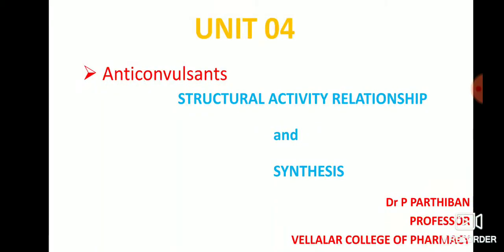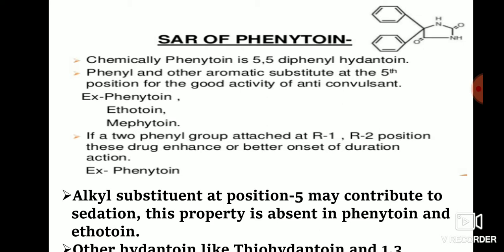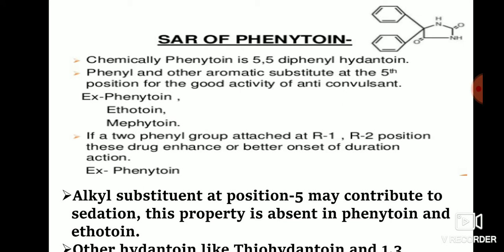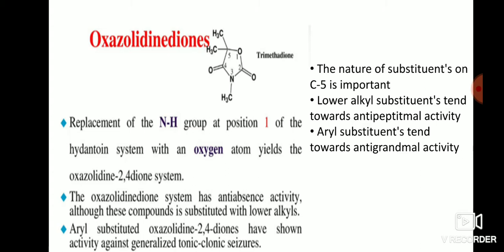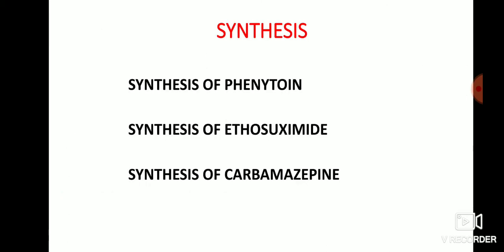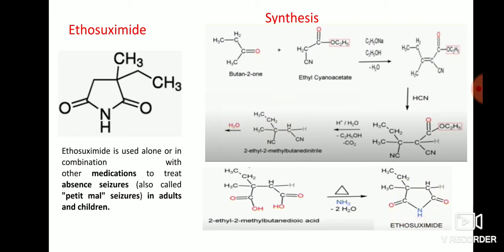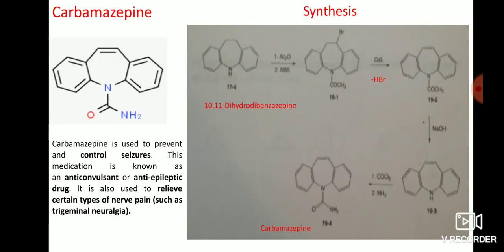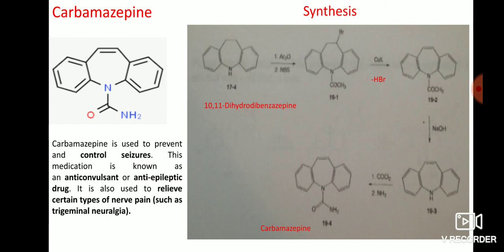Anticonvulsant_SAR of Phenytoin, Oxazolidinedione Synthesis ofPhenytoin, Carbamazepine, Ethosucimide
Dr P Parthiban